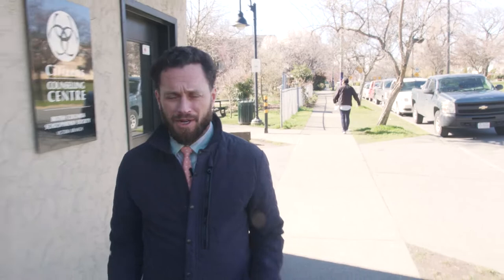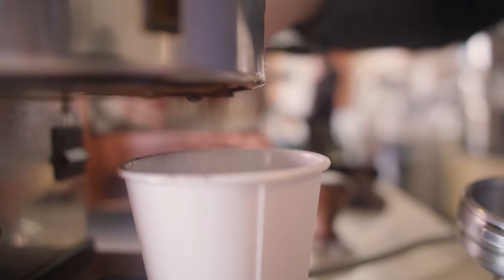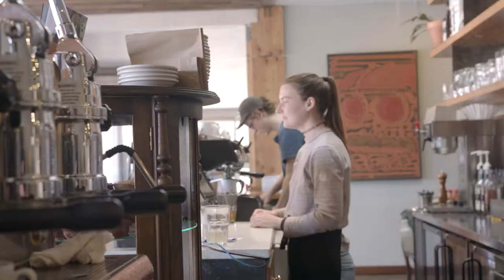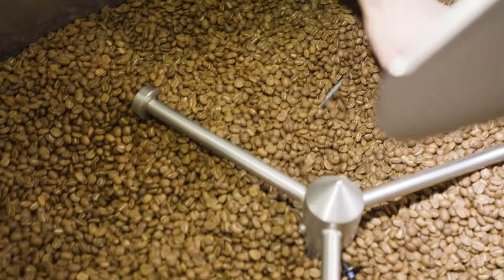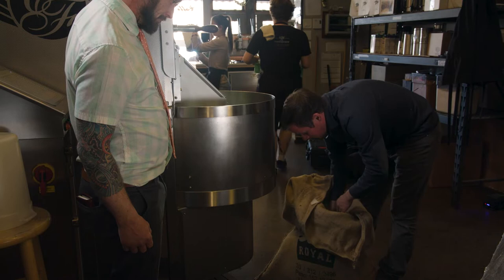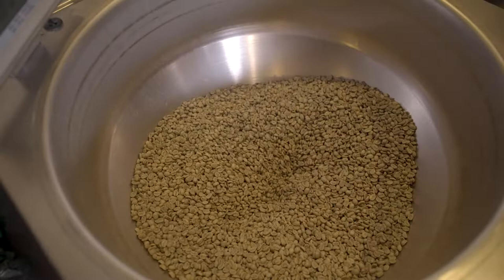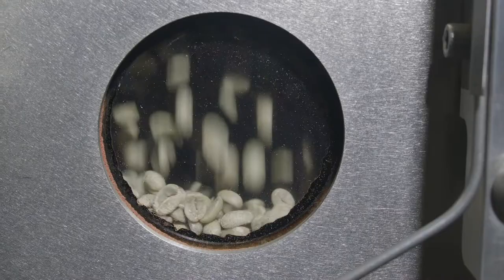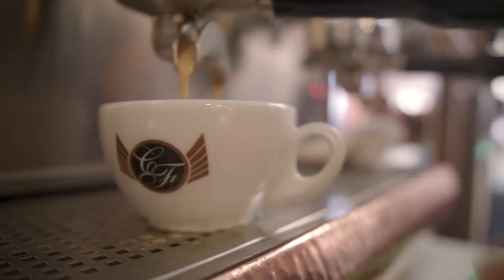Caffe Fantastico: Victoria Community Spotlight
The great family-run business Caffe Fantastico shows us what makes them one of the best coffee shops in VictoriaBC!

•• FOLLOW on Facebook for the chance to win local gift certificates and prizes! ••

My name is Zamian Parsons and I absolutely love Victoria BC. It seems like more and more people are discovering the great lifestyle afforded here as the population has exploded in the last 20 years, and I feel so fortunate to have this amazing job of helping people with typically their largest asset. My father became a Realtor in 2001, and after being his assistant for a number of years, I earned my license in 2006 and haven't looked back.

I have met so many amazing people over the years and even though I could go on and on and on about all the awards I've won, I'd rather focus on the rewarding aspects of meeting awesome humans and helping them achieve their goals. If you are looking for an honest, hardworking and all around decent person, I would love to hear from you!